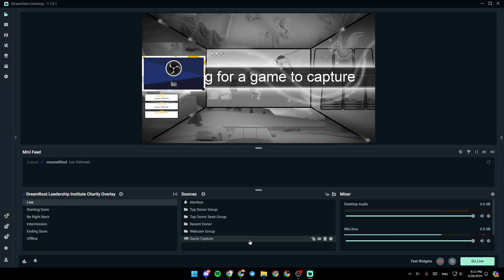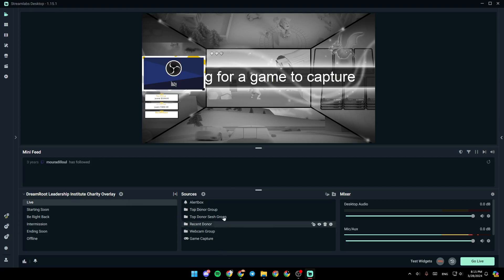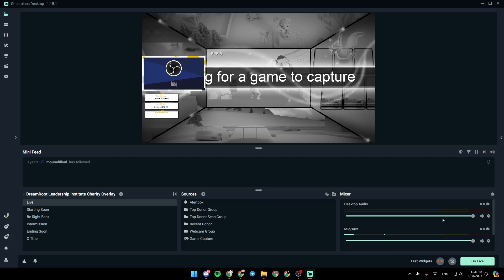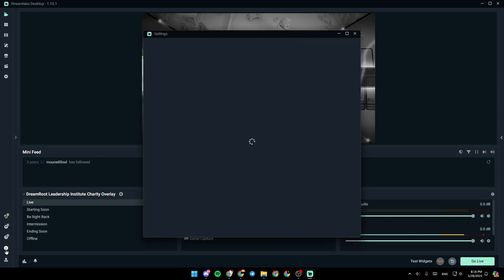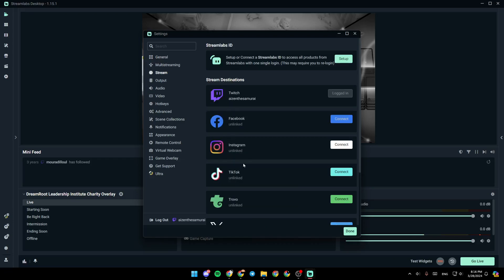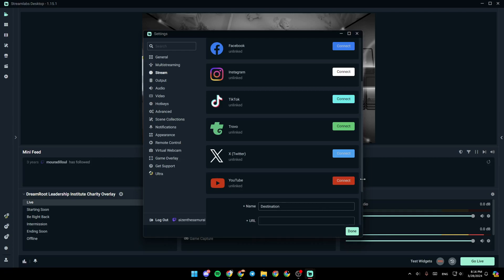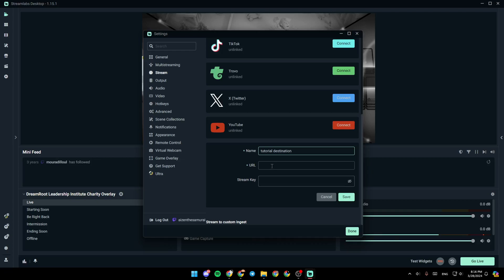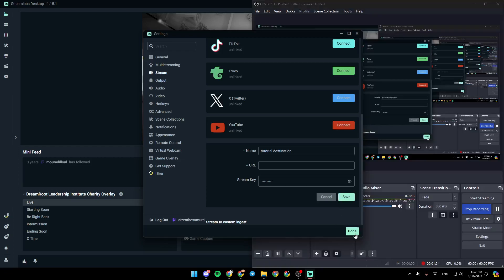How To Enter Stream Key On Streamlabs Tutorial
Today we talk about enter stream key on streamlabs,streamlabs,streamlabs tutorial,how to use streamlabs,how to set up streamlabs